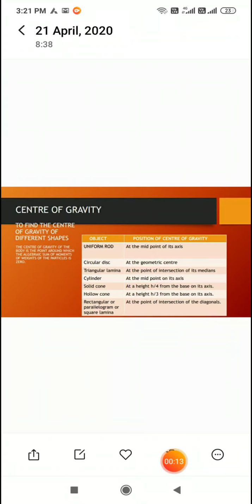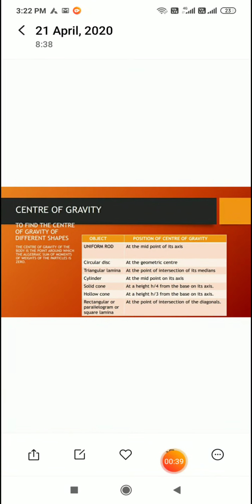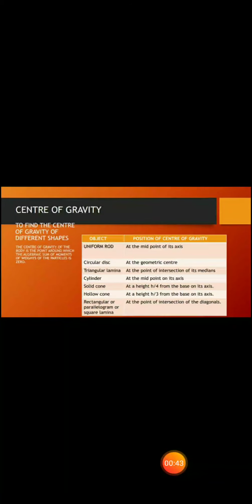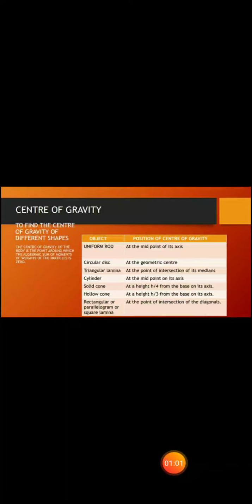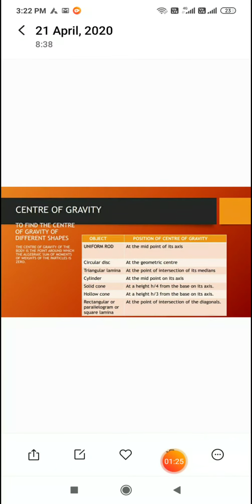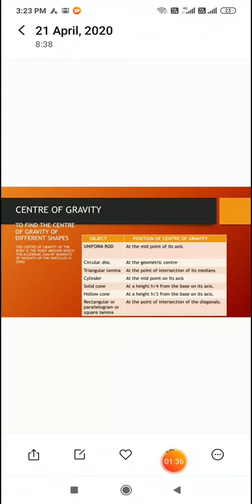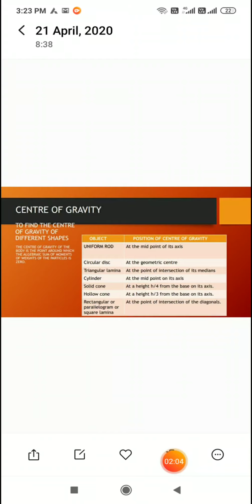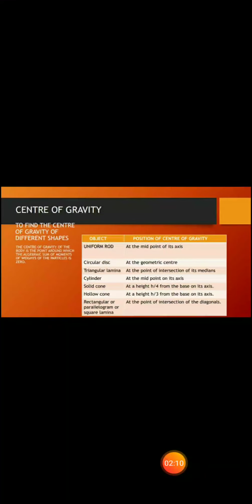Centre of gravity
Icse physics ch - centre of gravity